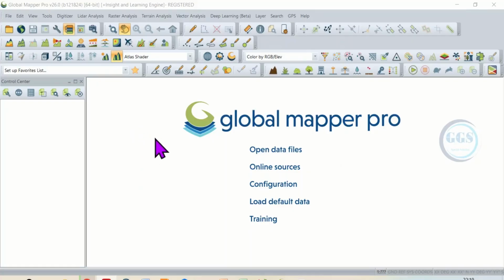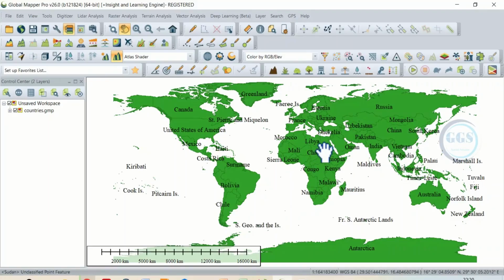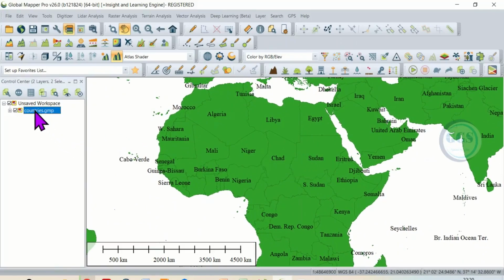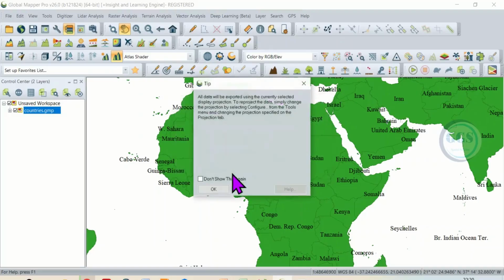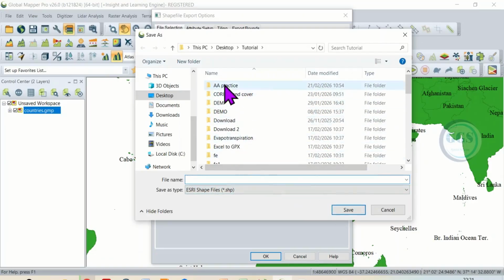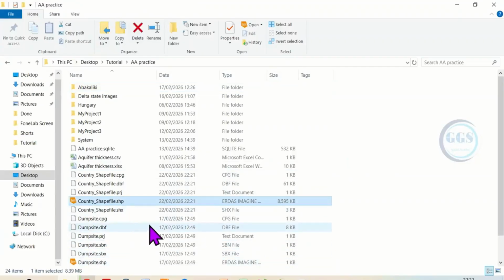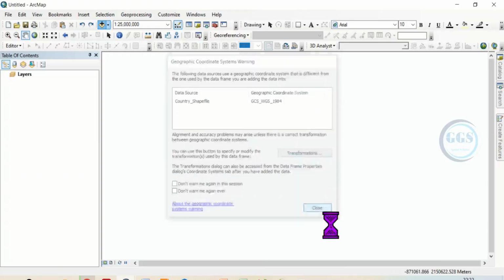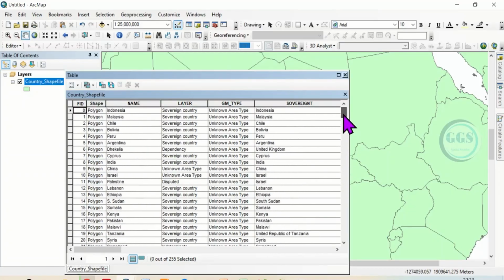Download Countries Shapefile In Global Mapper for Free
In this video, we'll show you how to download countries shapefiles in Global Mapper for free. Shapefiles are essential for geospatial analysis, and having accurate country boundaries can enhance your mapping projects significantly. We'll guide you step-by-step through the process—from locating reliable sources to downloading and importing the shapefiles into Global Mapper. Whether you're a GIS professional, a student, or a hobbyist, this tutorial will simplify your workflow and help you access the vital data you need. By the end of the video, you'll be equipped to easily integrate country shapefiles into your projects.

How To Do Multiple Ring Buffer Using ModelBuilder in ArcGIS Pro: Step by Step Modeling in GIS